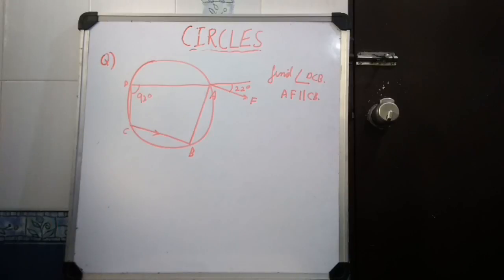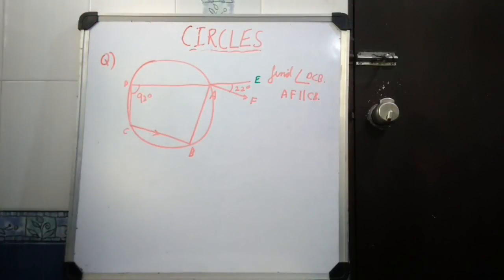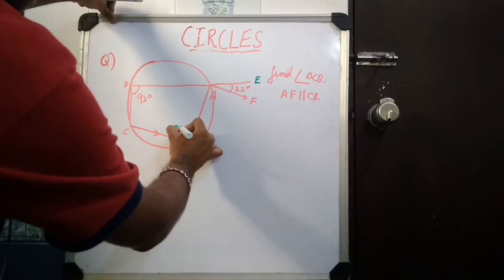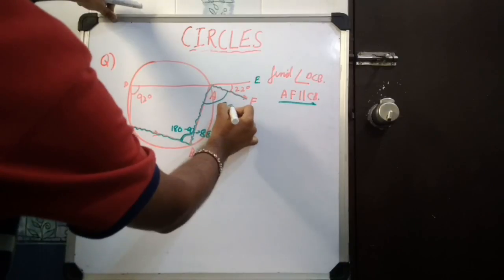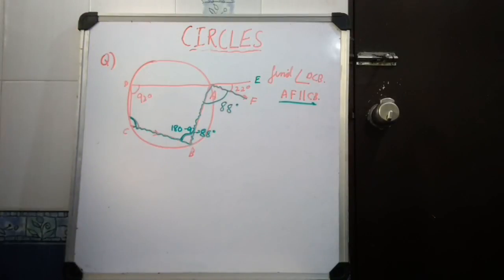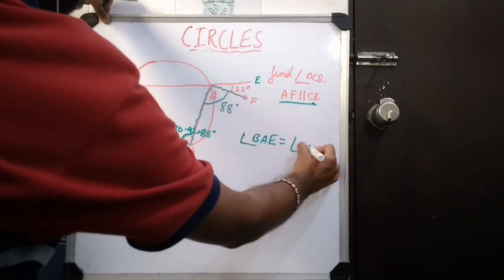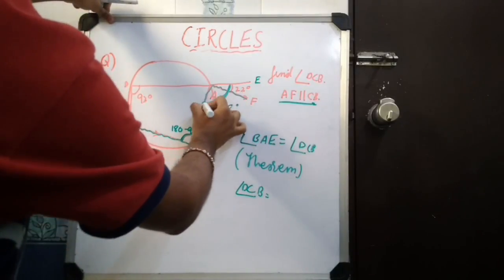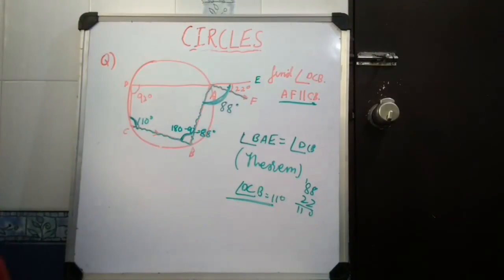ICSE | CBSE | Mathematics | CIRCLES | Part -21 | MUST DO QUESTION!! #13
You'll can do it guys!!Believe in yourself and up the ante!!